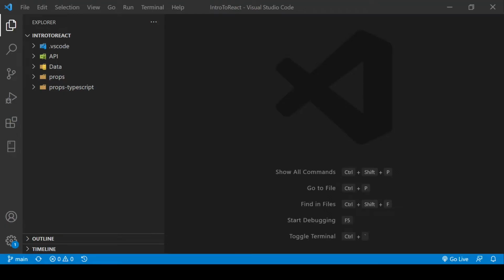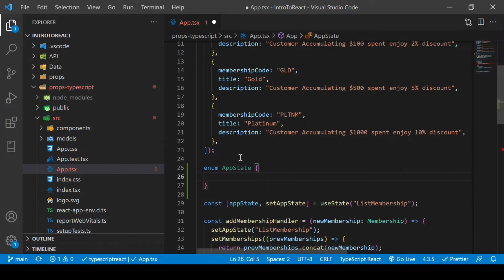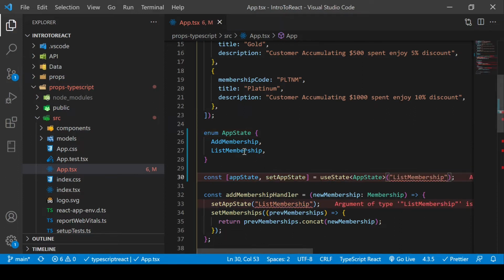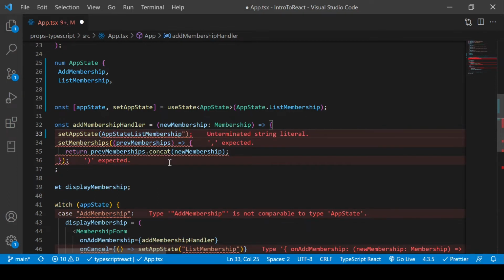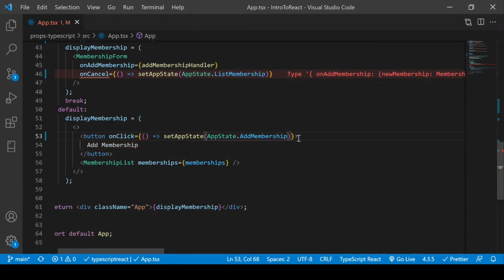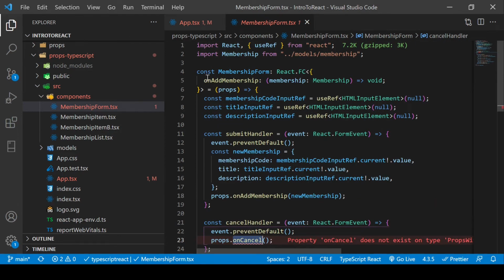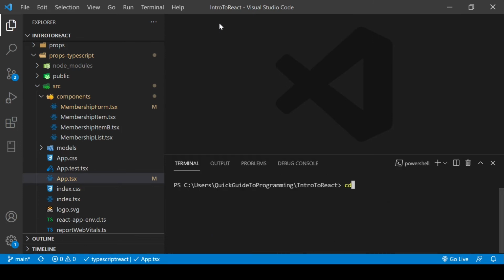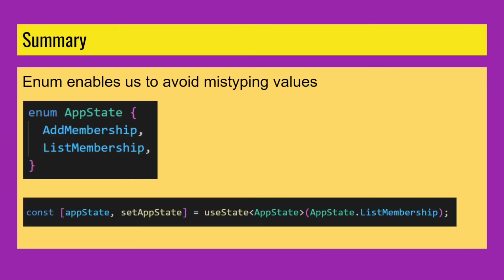Intro to ReactJS - Part 8b - Enum - Typescript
Hello! In this video, we discuss enum for typescript.

Timeline of this video for your convenience:

00:00 Intro
00:08 Code Repository
00:18 Using Enum
03:12 Summary